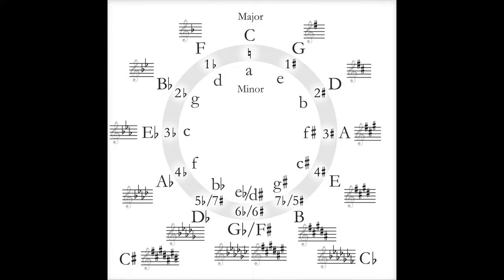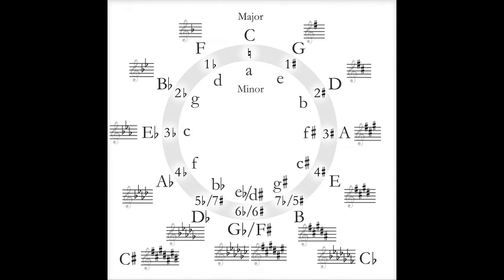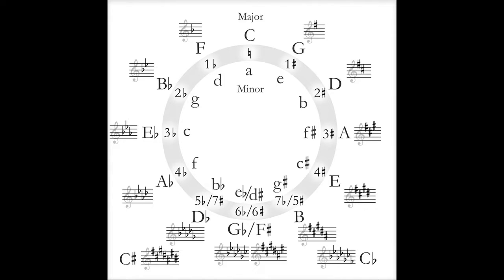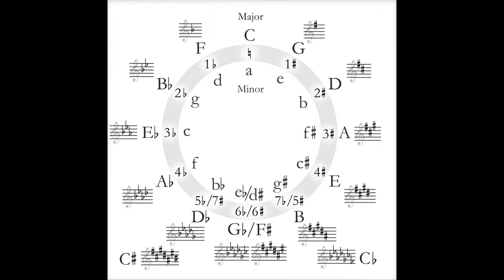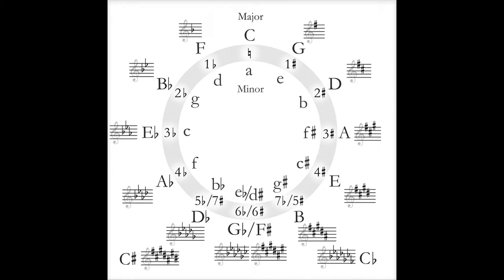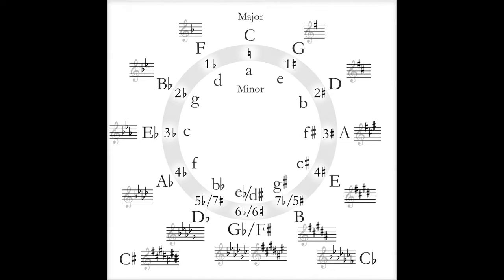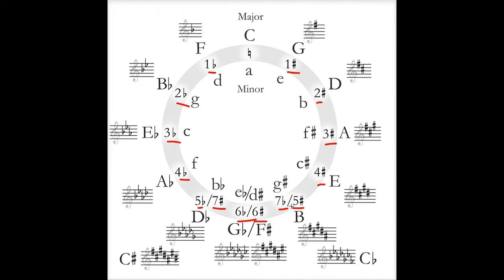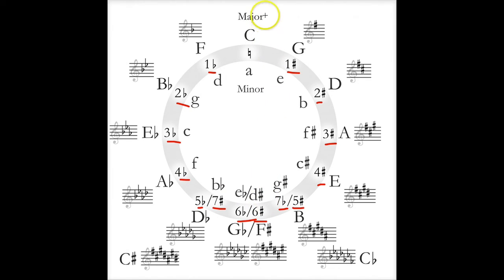How Many Keys Are There?